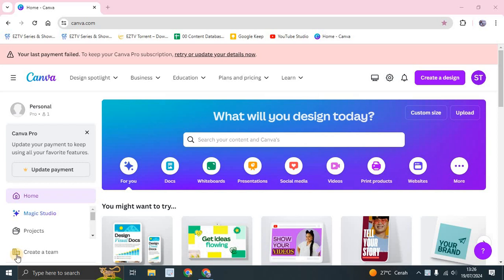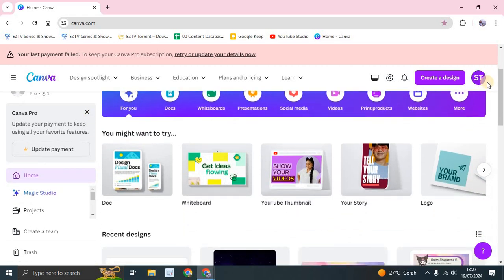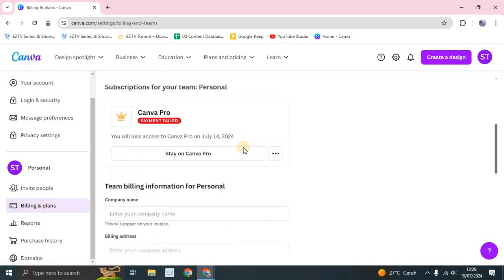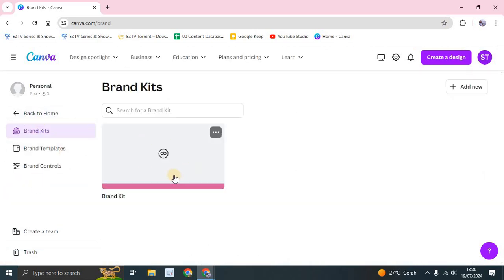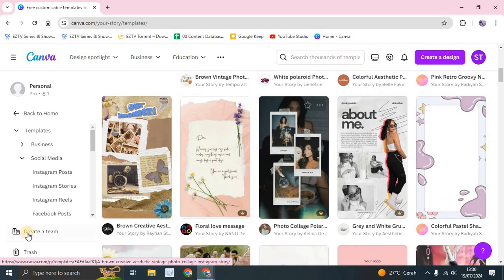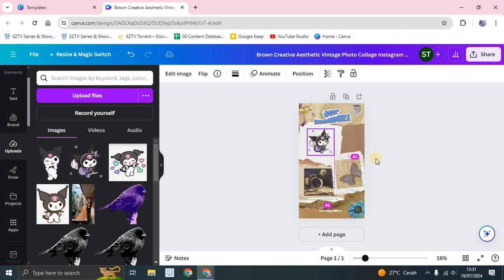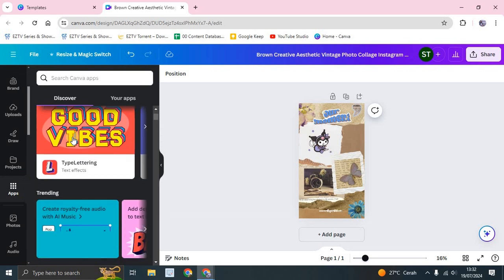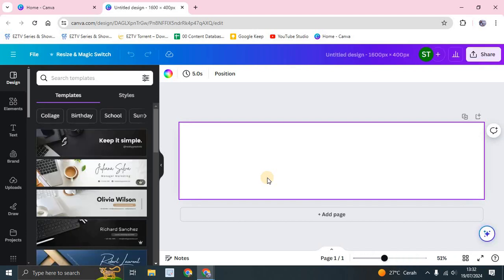❤ EASY: FULL CANVA TUTORIAL 2024 | How To Use Canva For BEGINNERS! | for Dummies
This is how you can use Canva for beginners